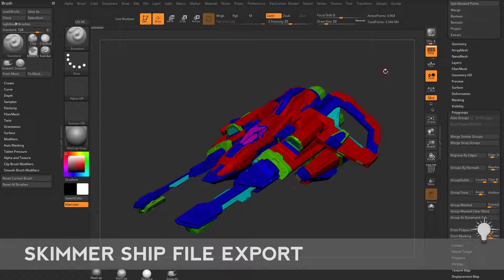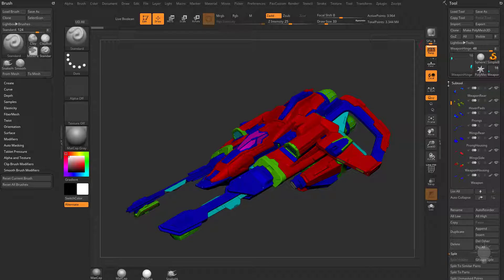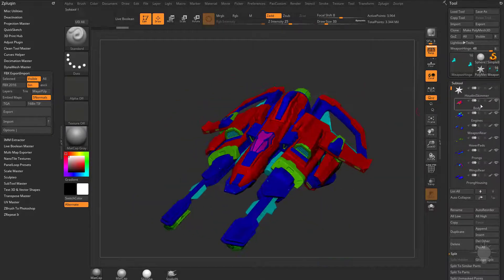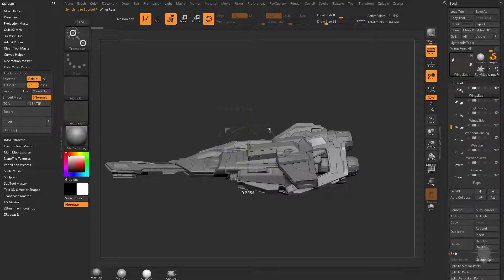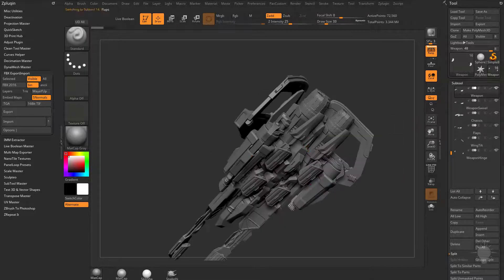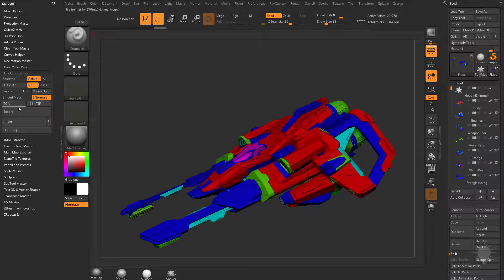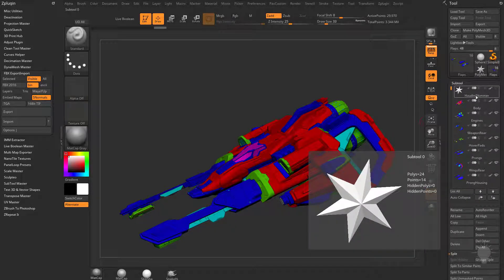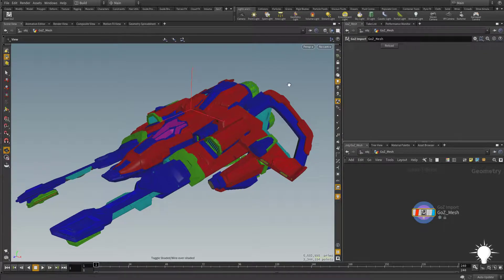024 Skimmer Ship File Export